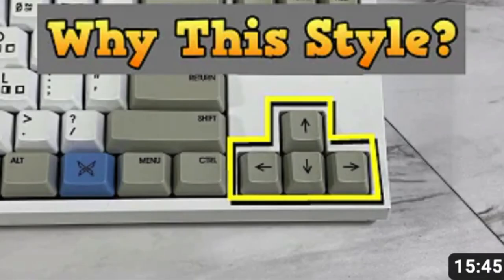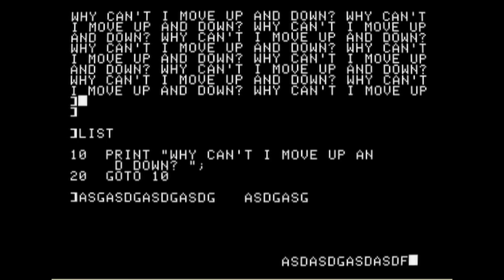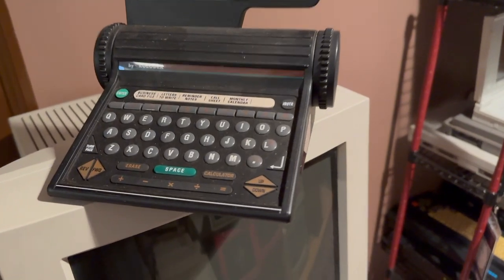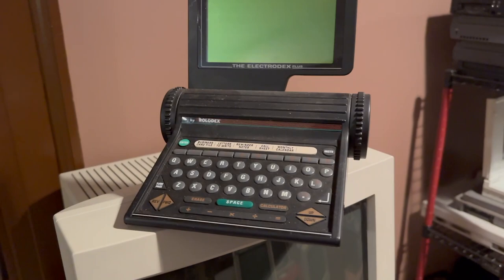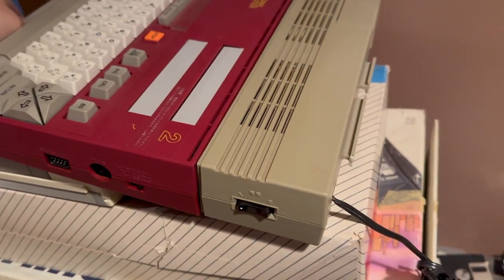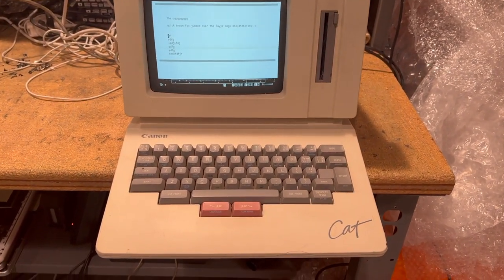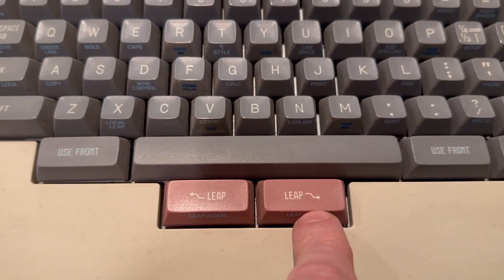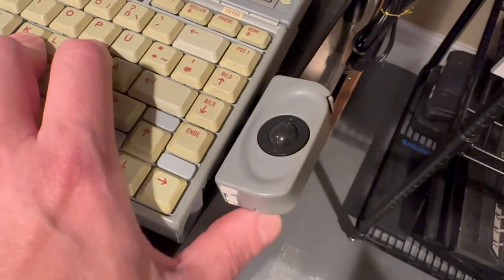WEIRD Retro Computer Cursor Key Configurations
I rummage through my extensive retro computer collection to show you the WEIRDEST arrow key configurations around!